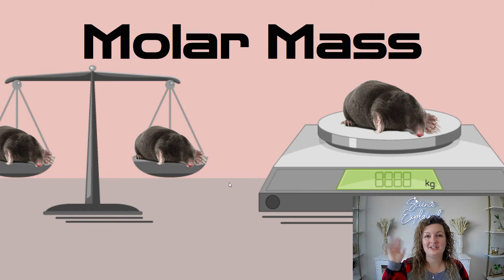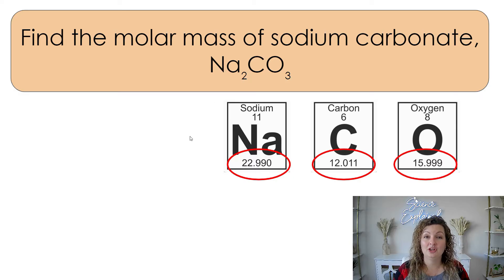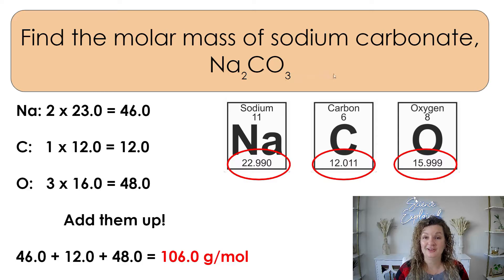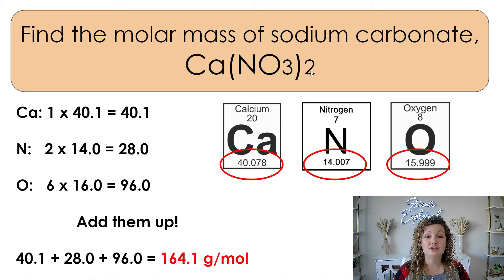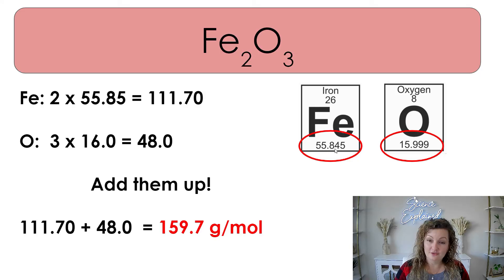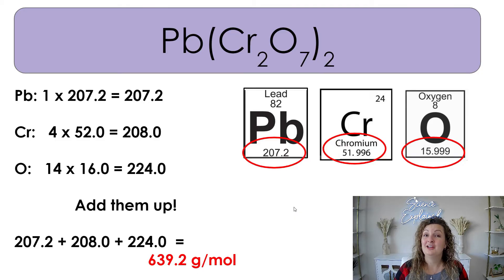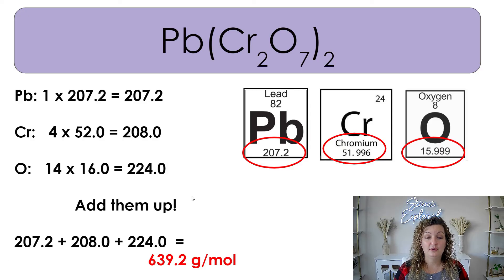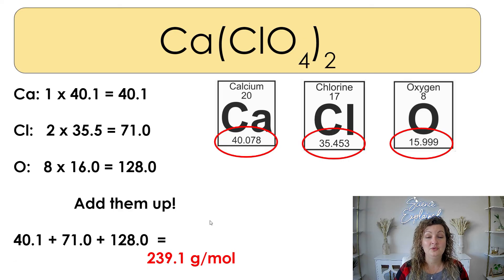Molar Mass Made Easy | How Do You Find Molar Mass? | Mole Chemistry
Mrs. Bodechon will teach you how to solve for and find molar mass of elements, molecules, and compounds. She will show you where to look on the periodic table of elements to find the mass, and give you step by step instructions on how to solve for molar mass. Then she will give you practice problems on molar mass and go over the answers.